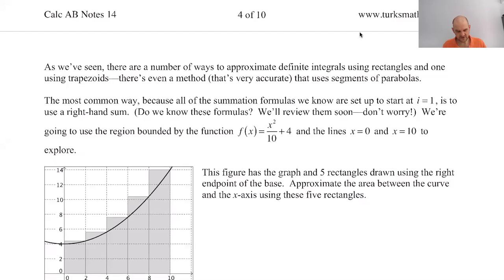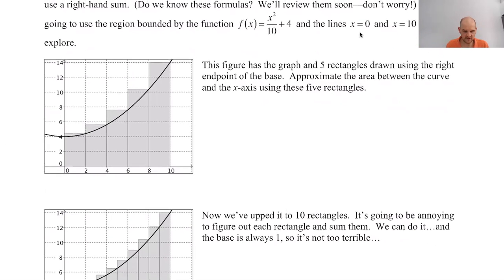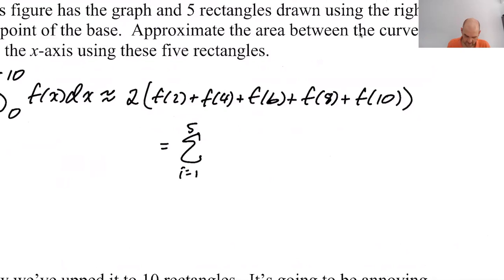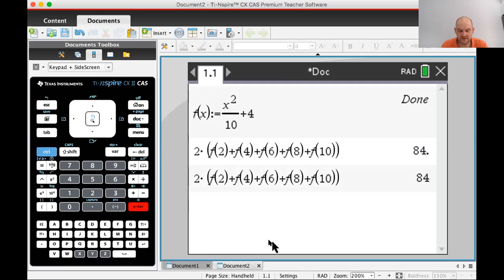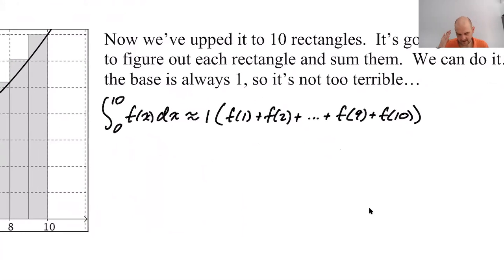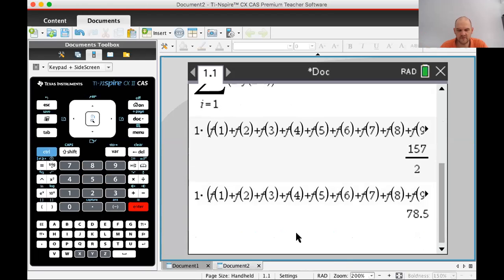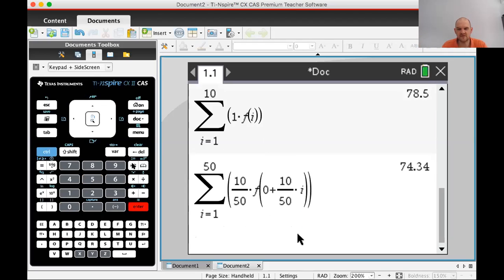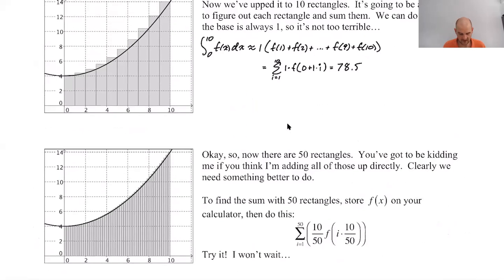Approximating Definite Integral from Function pg 5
Topics: approximating a definite integral given a function; using more rectangles; writing summations; using the calculator; getting more accurate